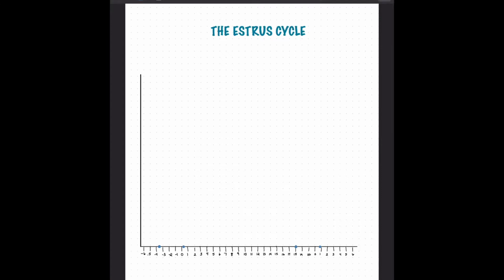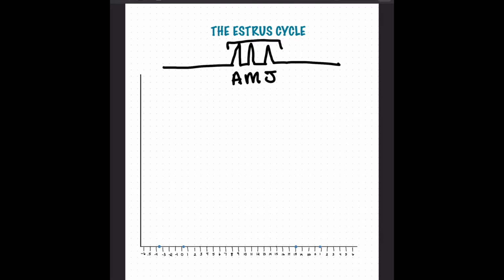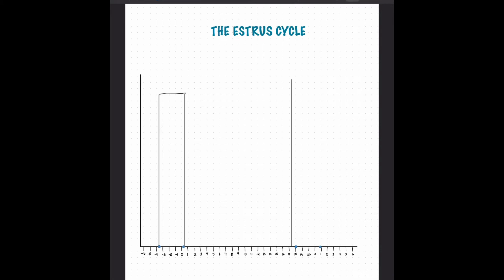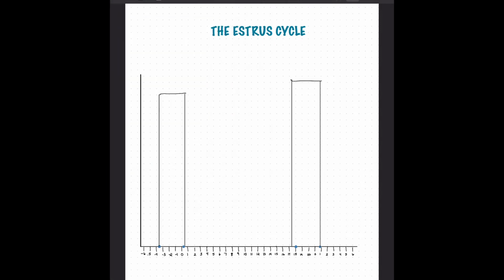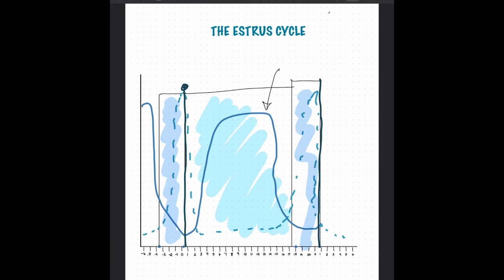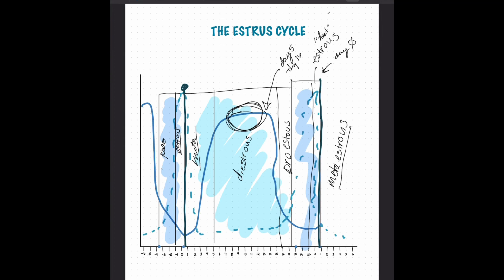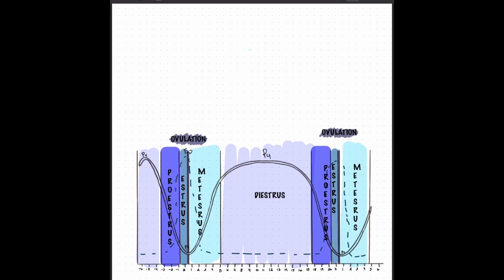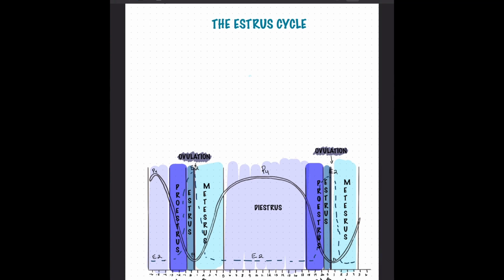The Estrus Cycle